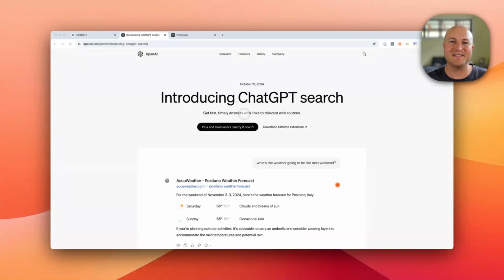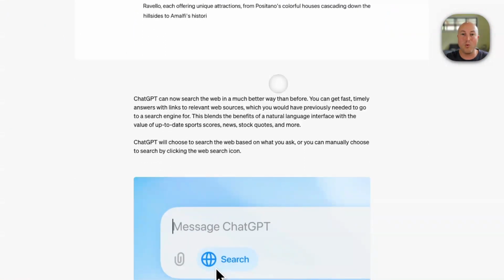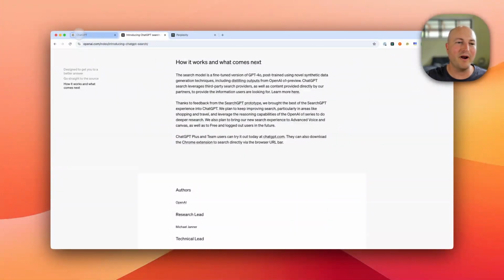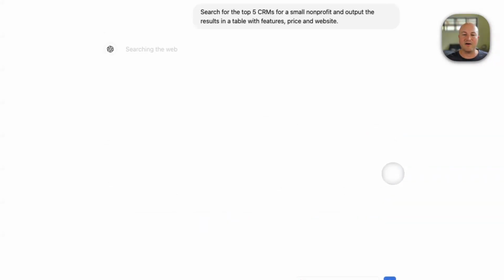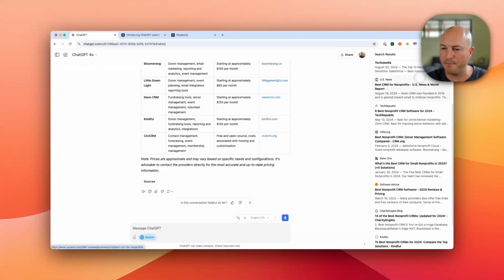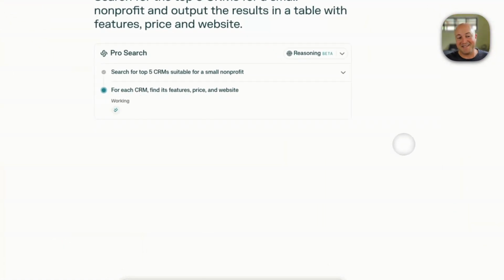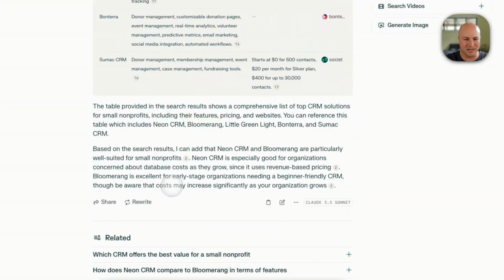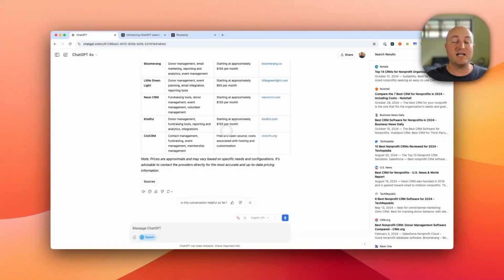ChatGPT Search and Perplexity for Real-Time AI Search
🔍 Dive into the world of AI-enhanced search with our latest video on GPT Search and Perplexity! Discover how these tools are transforming the way we access real-time data online.

🚀 Here's What You'll Learn:

Understanding GPT Search: Learn how to enable and utilize GPT Search to access live data, moving beyond the limitations of pre-trained datasets.

Comparing AI Search Tools: Explore a comparison between GPT Search and Perplexity, highlighting their strengths in delivering accurate and detailed search results.

Practical Usage Examples: See a practical demonstration of searching for top CRM tools for nonprofits and understand the differences in outputs and recommendations.

Enhancing Your Search Experience: Discover how these AI tools can be adapted for specific needs and preferences, including the ability to select different AI models for tailored results.

✨ Why Watch This Video: Ideal for tech enthusiasts, business professionals, and anyone keen on leveraging AI for more effective searches. This video provides insights into the evolving landscape of AI-driven search capabilities.

💬 Share Your Thoughts: Have you tried GPT Search or Perplexity? Share your experiences or ask questions in the comments – let's discuss the future of AI in search!

📲 Connect With Us for More Insights: Check out the links in the description for more updates and follow us on LinkedIn and other platforms for regular content on AI and technology.